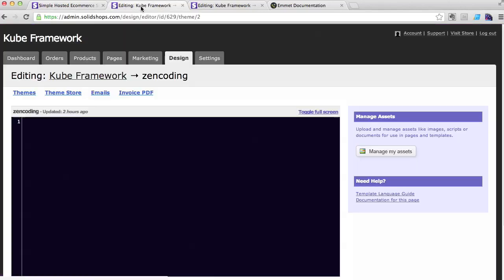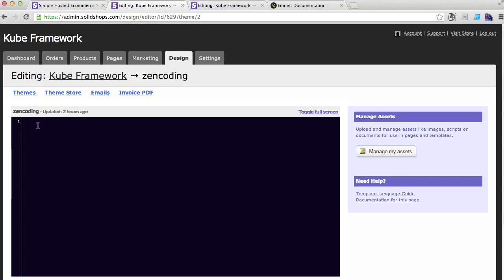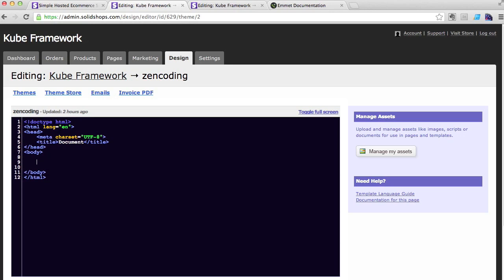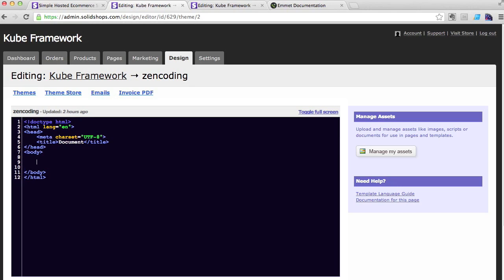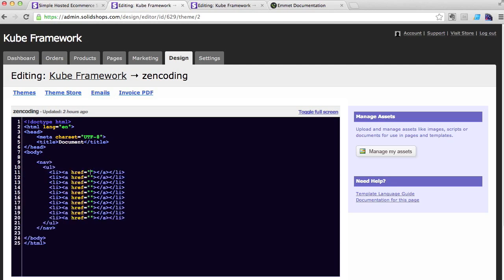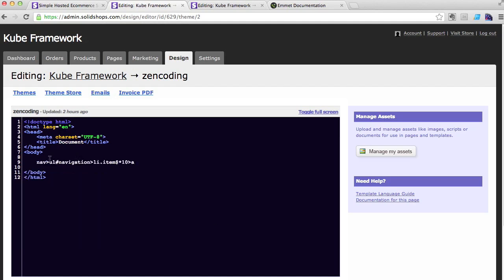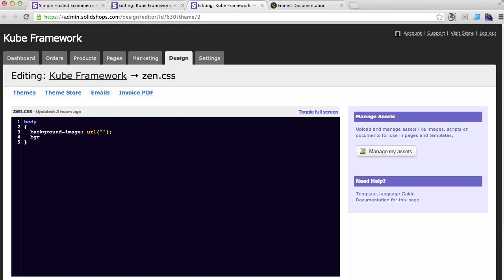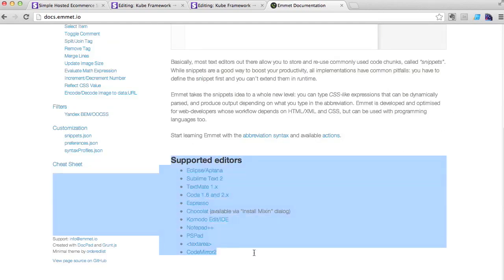Write html and css 3x faster with Emmet (ex Zen Coding)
This short tutorial will give you some basic insights in how you can use Emmet (used to be called Zen Coding) to speed up your web development workflow. In this tutorial we use the SolidShops.com template editor, but you can install Emmet in Sublime Text, Notepad++, TextMate or many other popular code editors as well.